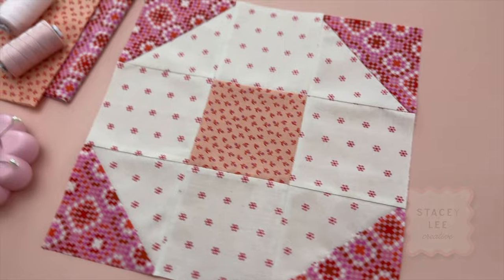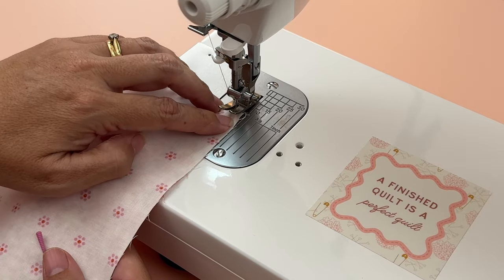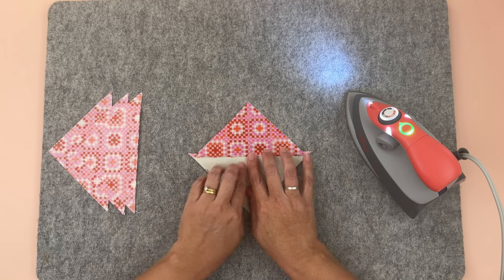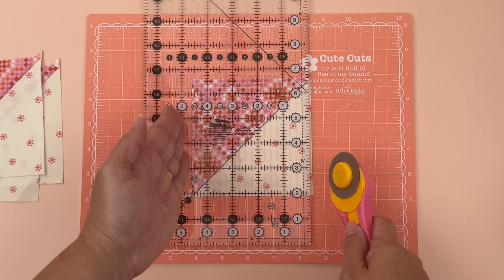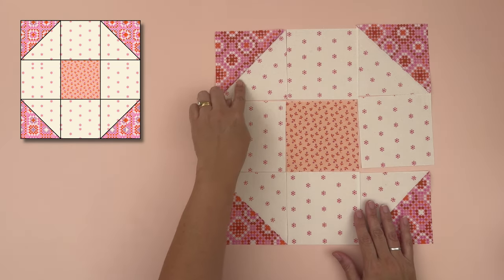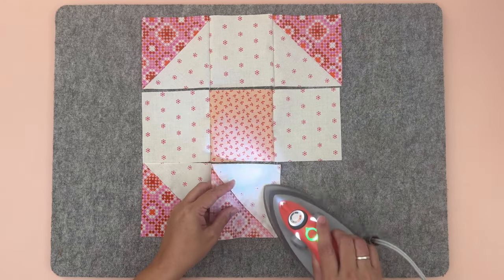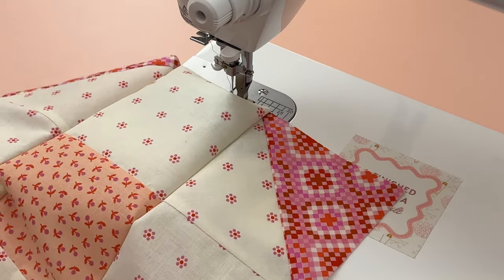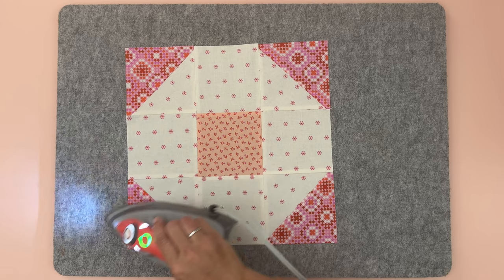Block 3: Make this Cute Quilt Block Step by Step with Me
Welcome to the third reveal for our Mystery Block of the Month for 2024! This month, we are making a Snowball Quilt Block.